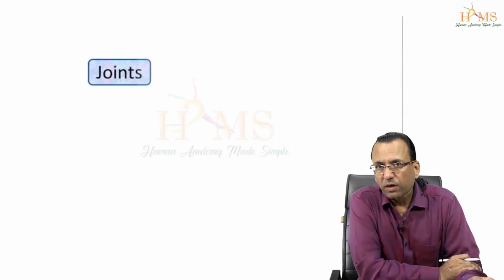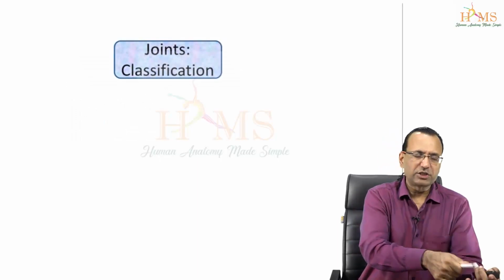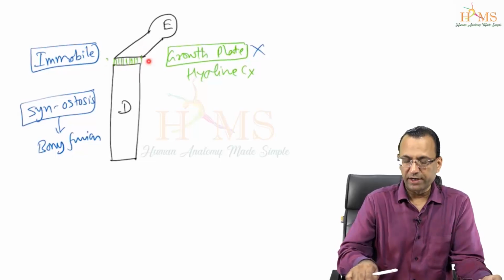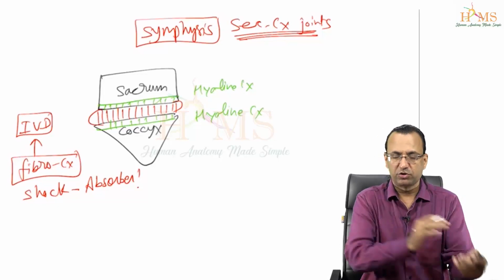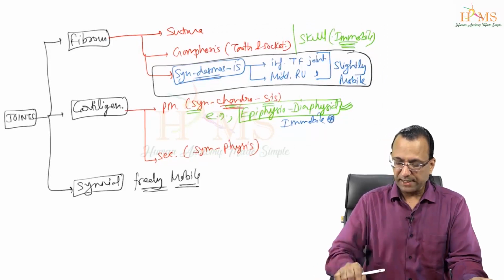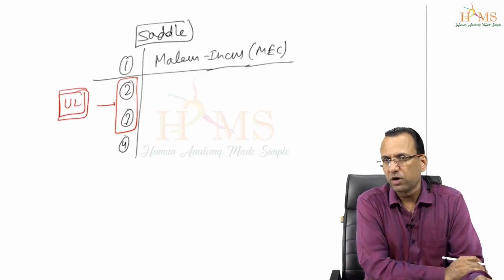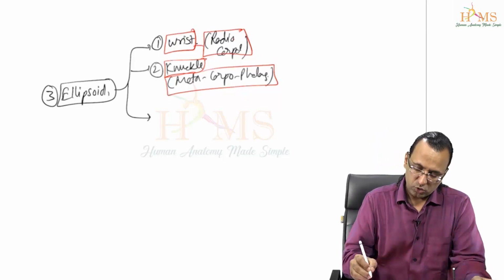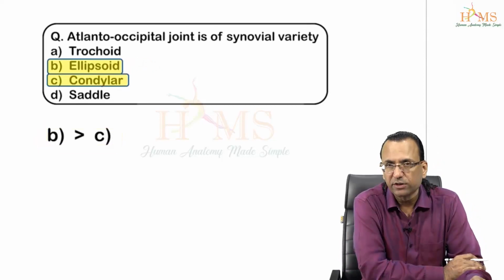Dr. Rajesh Kaushal discusses the topic 'Arthology'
For more such videos by India's Best Anatomy faculty, Dr.Rajesh Kaushal ,